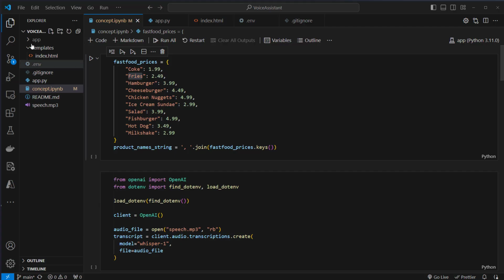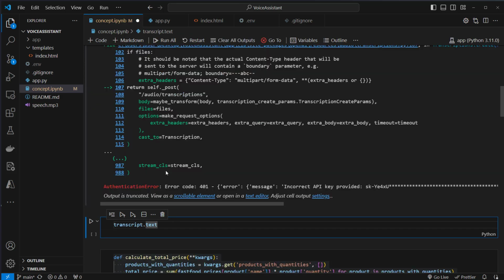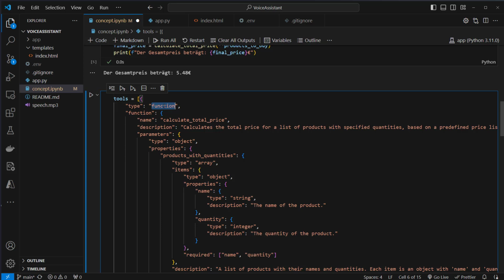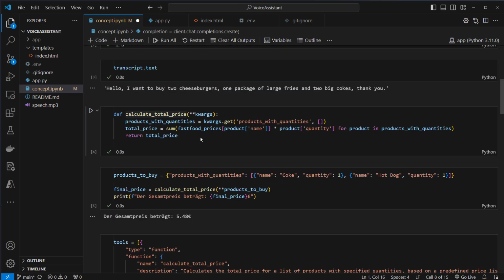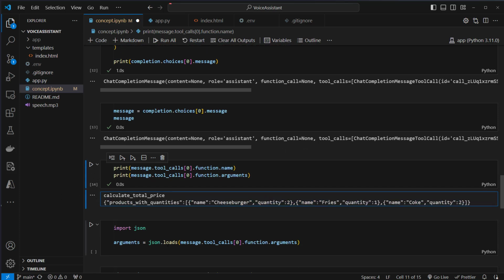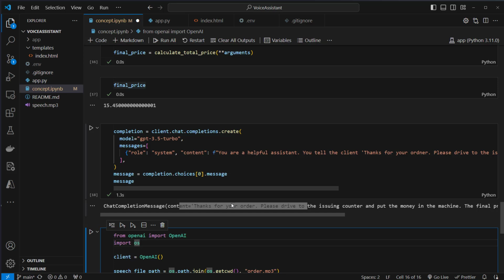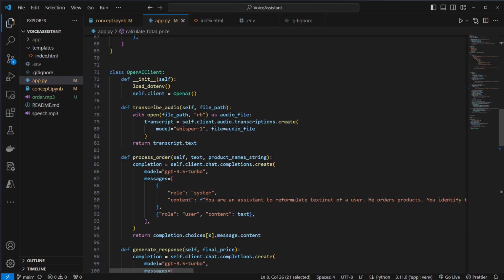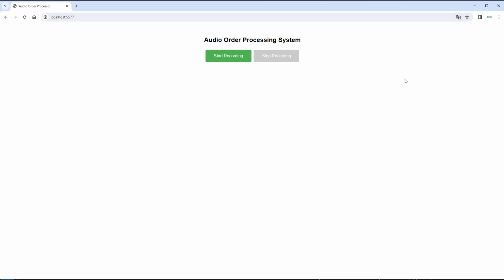OpenAI Voice Assistant (Speech-To-Speech) with Function Calling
In this Video I will show you how to create a Speech-To-Speech Bot with function calling.

Timestamps
0:00 Introduction and Flow
0:58 Notebook walkthrough
8:56 Full Stack Application